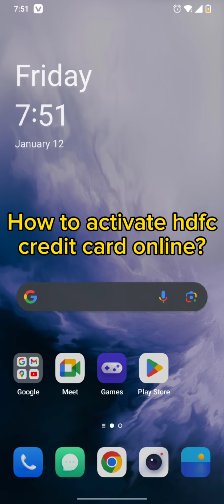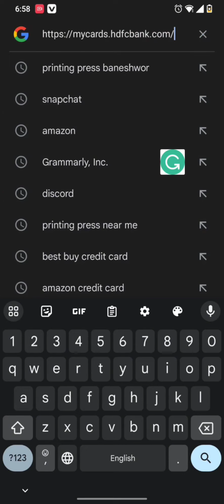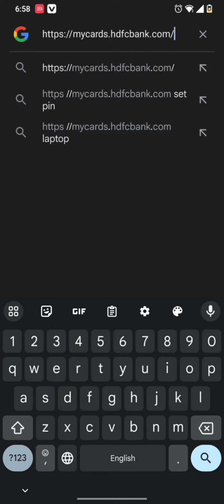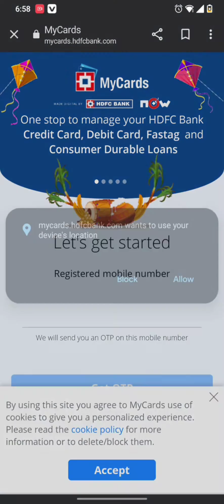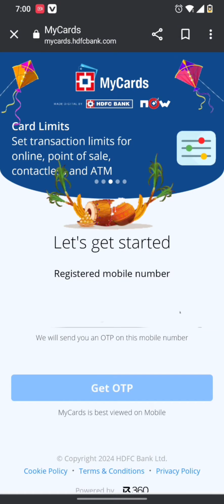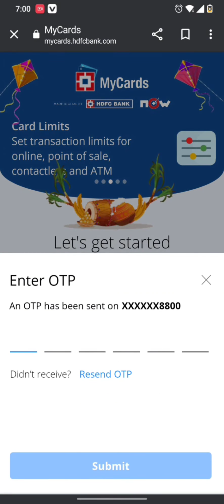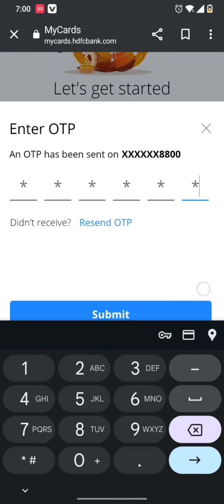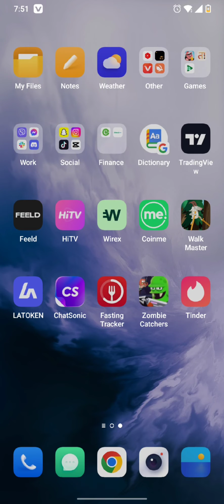How to Activate HDFC Bank Credit Card Online 2024?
Embark on a hassle-free journey to activate your HDFC Credit Card online with our comprehensive guide. In this tutorial, we'll walk you through the simple steps, ensuring a secure and swift activation process. Watch now to unlock the full potential of your HDFC Credit Card!